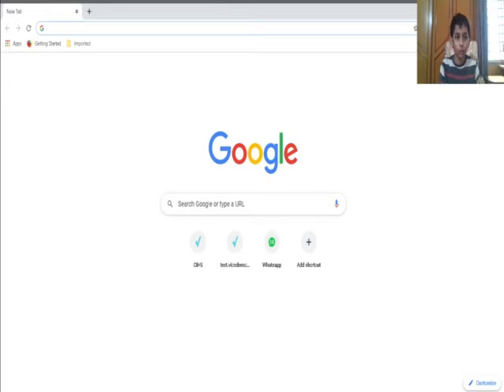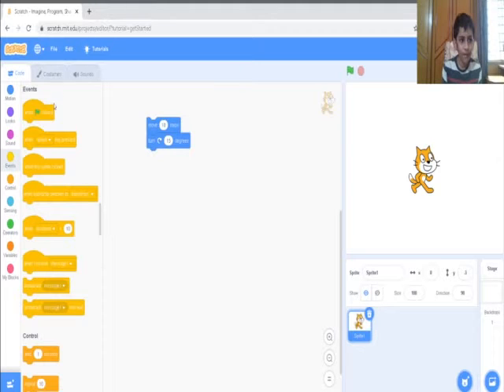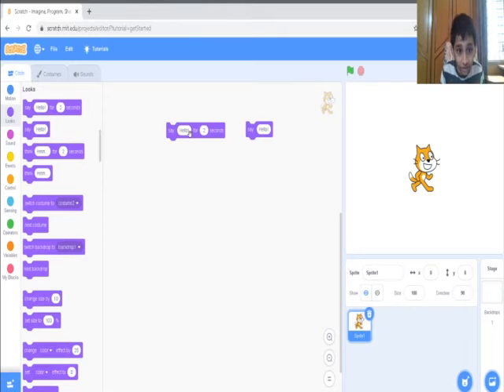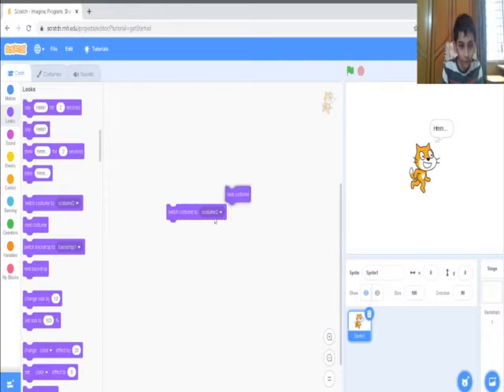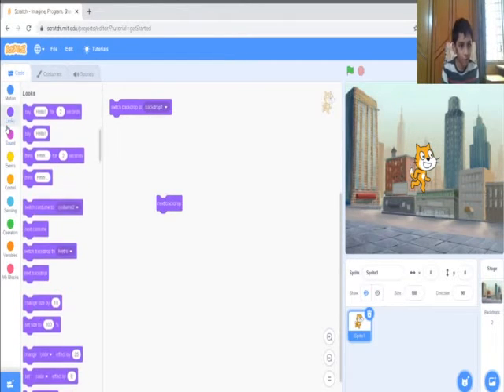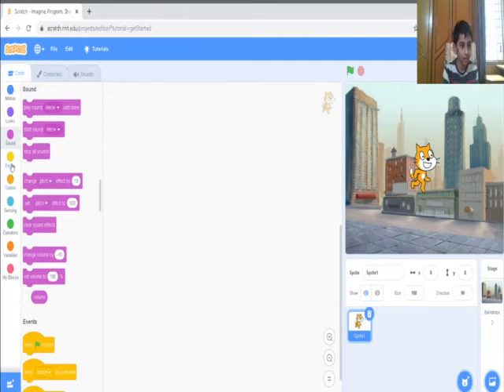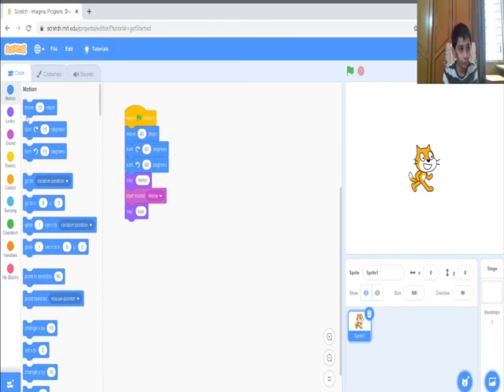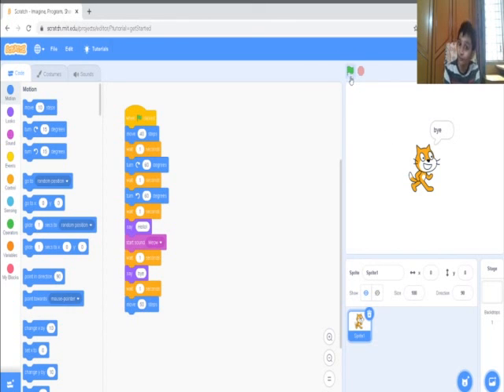Scratch Course Part - 2 || PTK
Hi guys In this video I taught about Event, looks, sound, and little control
Link to open offline Scratch: scratch.mit.edu